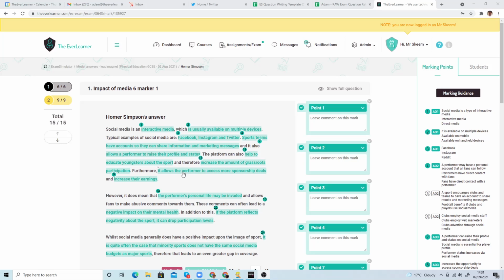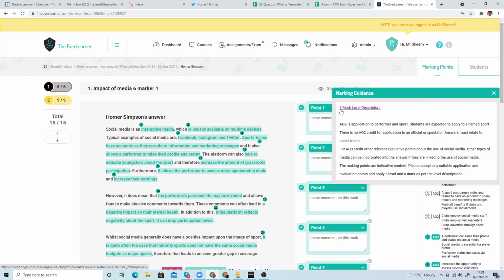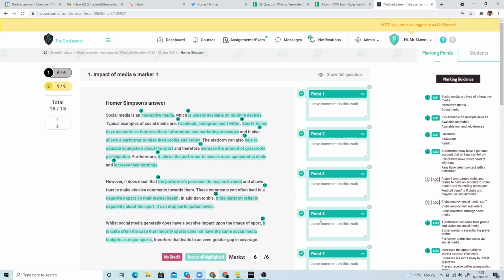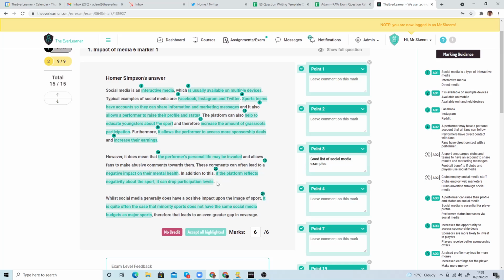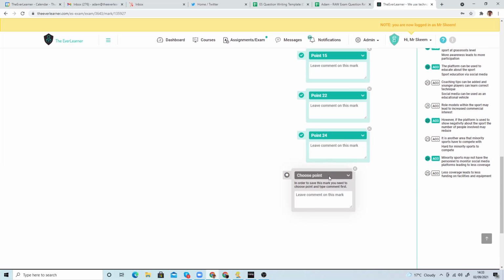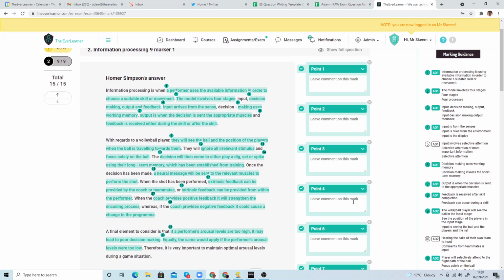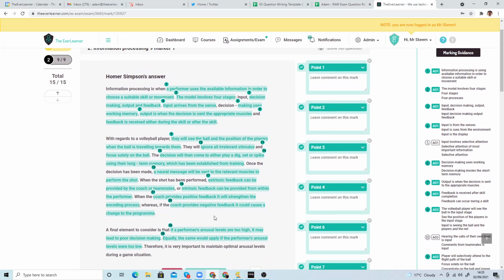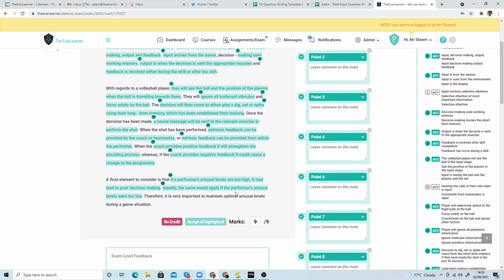EP6 - Interpreting Feedback with ExamSimulator